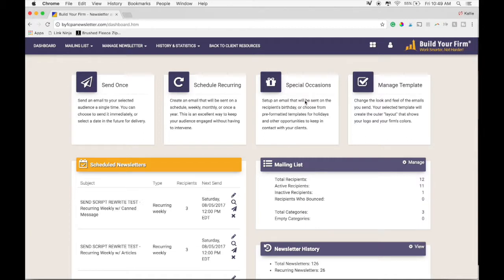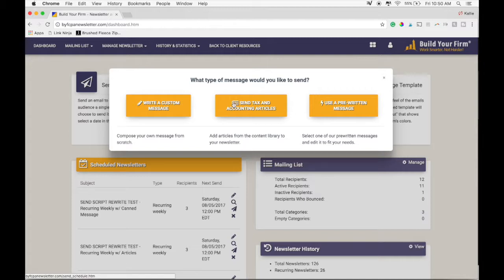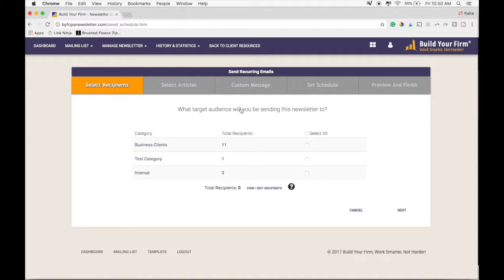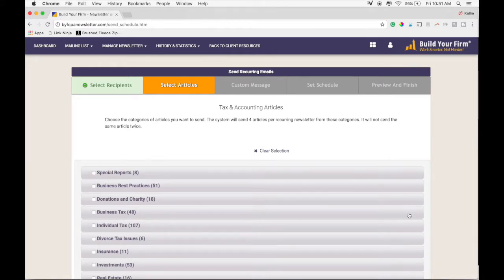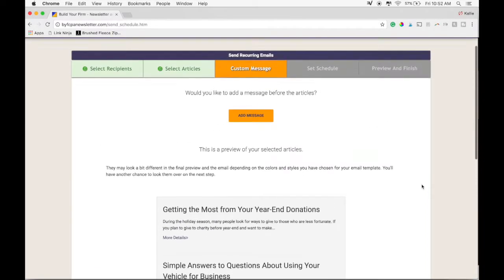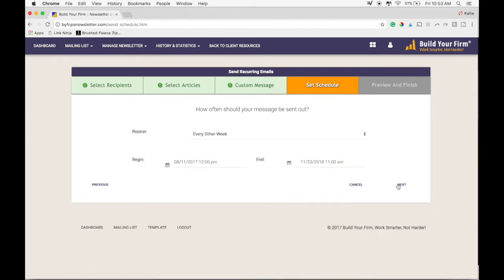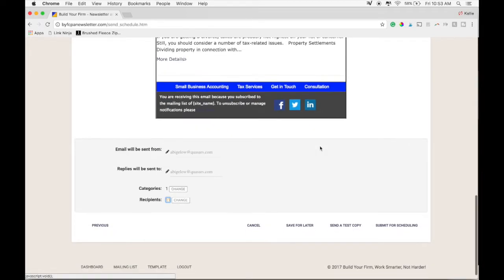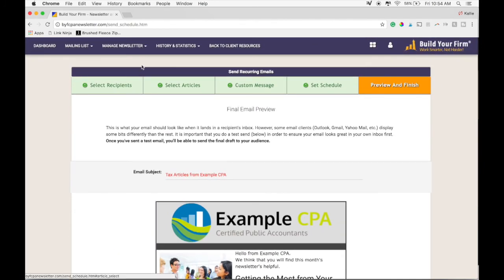How to Send a Recurring Newsletter